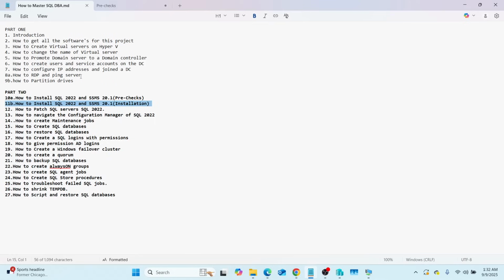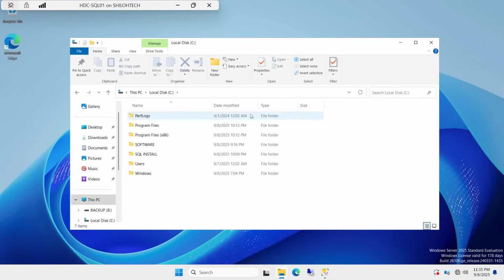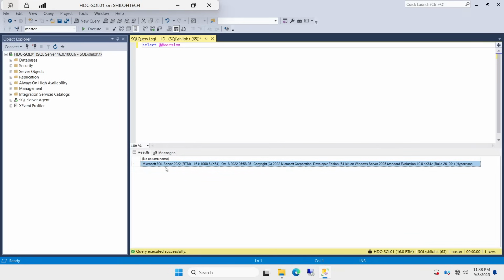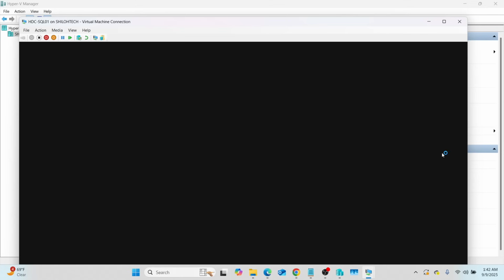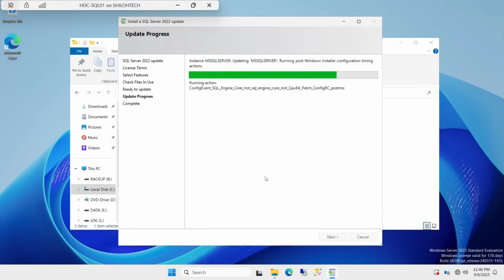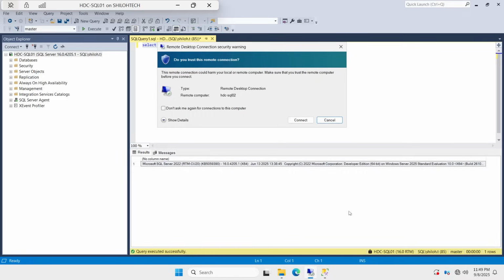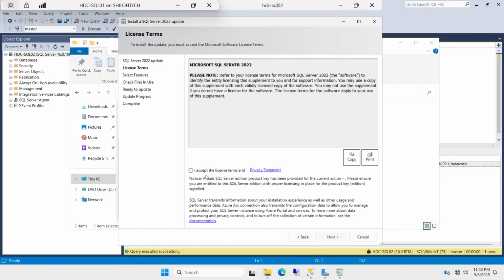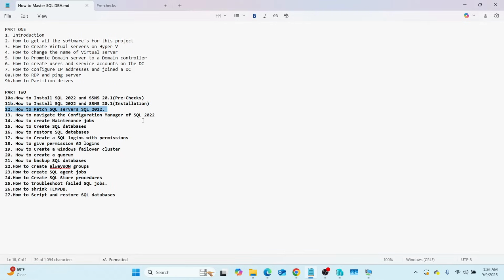12 How to Patch SQL 2022 Instance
How to Patch SQL 2022 Instance